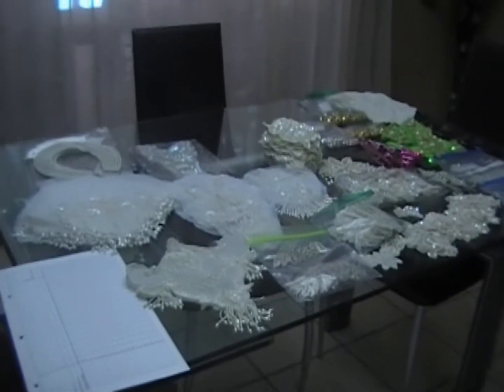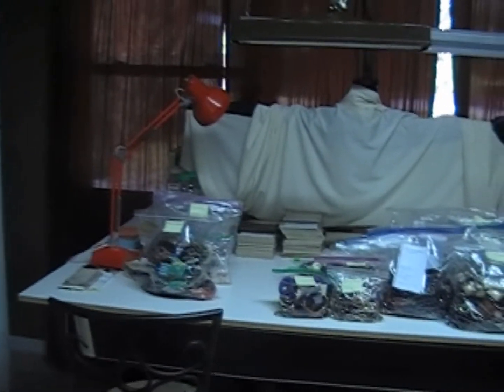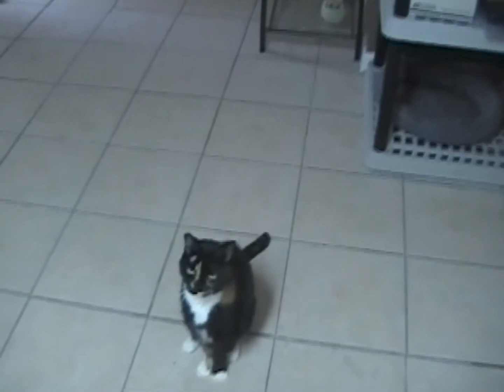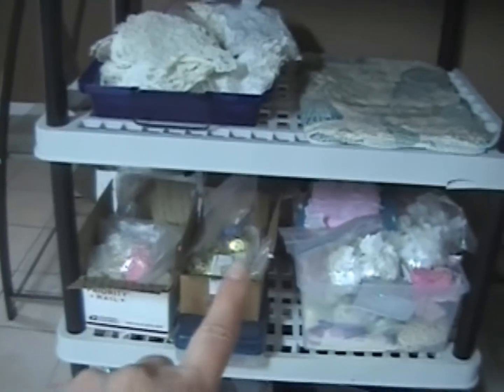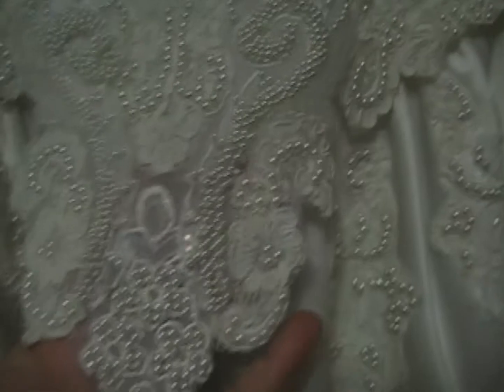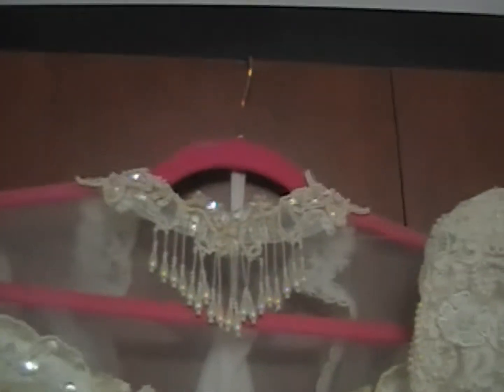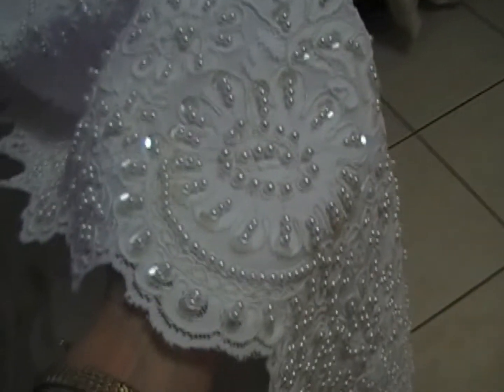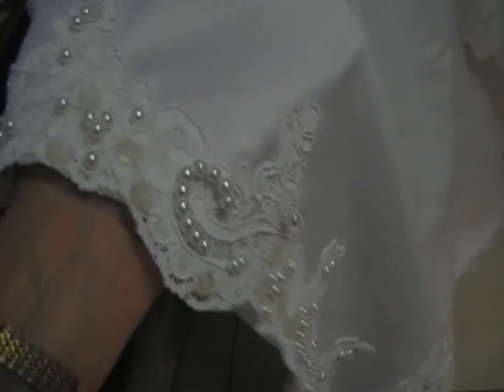Sneak Peek at What's Coming Up in 2021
***Link to my playlist of other items still for sale. Tell me date of video if ordering from a previous video